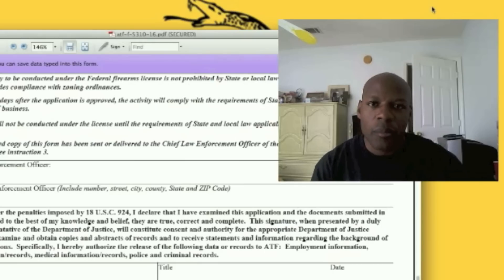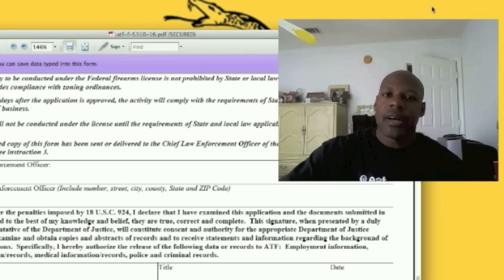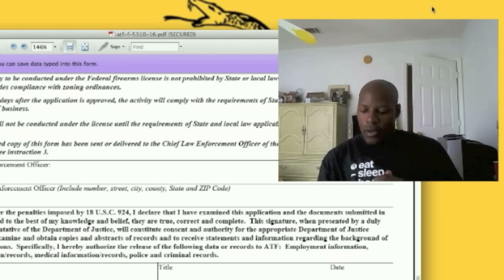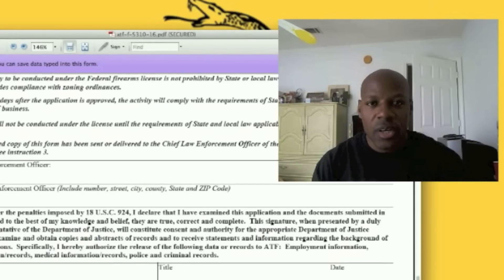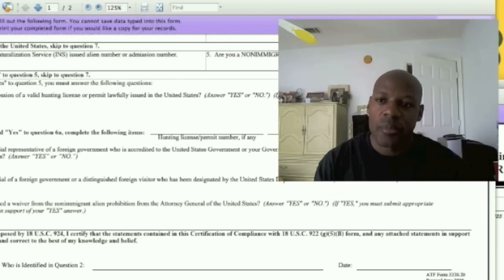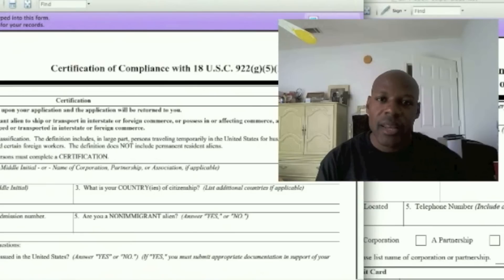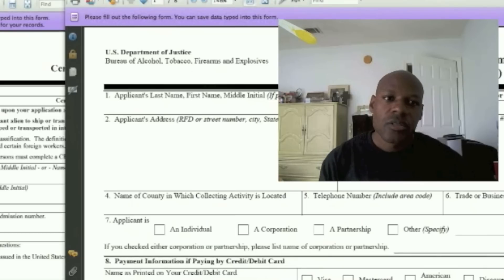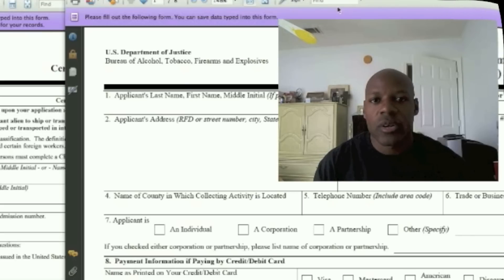OBTAINING YOUR FEDERAL FIREARM LICENSE (CURIOS AND RELICS)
This is a very quick video on how to obtain your FFL for older weapons. Weapon MUST be older than 50 years. This FFL (federal firearms license) does NOT allow you to sell any weapons whatsoever. However, you can TRADE. Requirements are:
1. 21 years old
2. Not a felon or have NOT been prohibited from getting a firearm in the past.
3. 30 dollar fee (for 3 years) submitted with your application